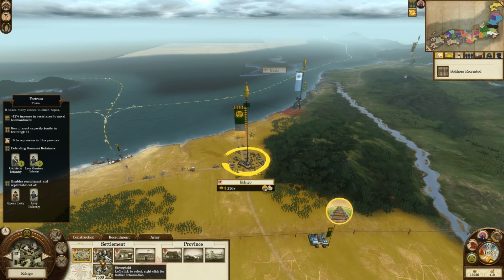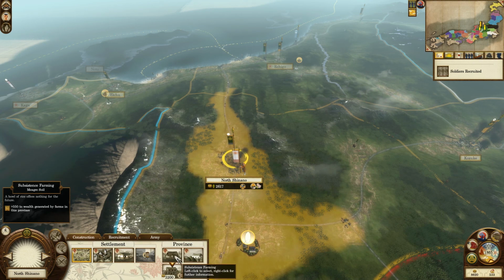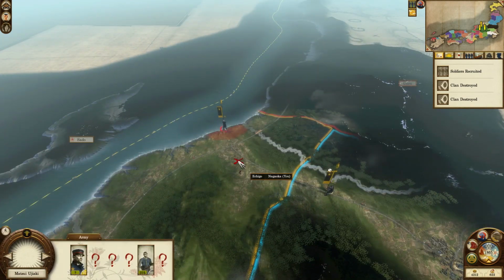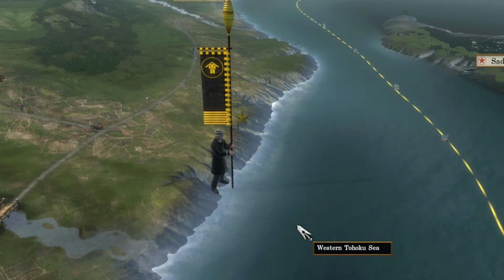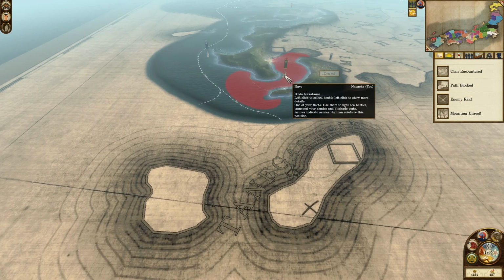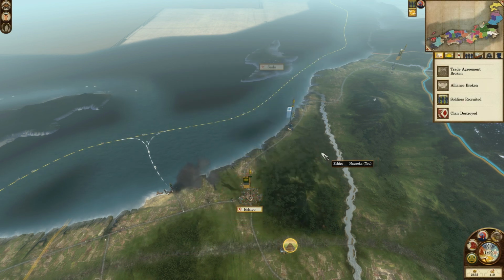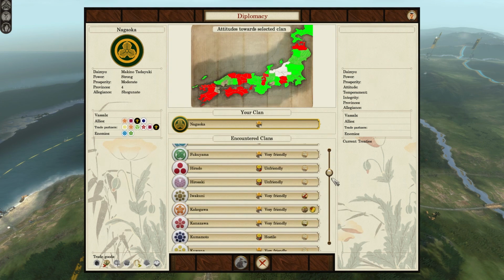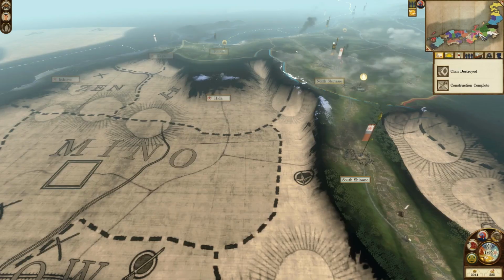Fall of the Samurai | Darthmod 5.0 | Nagaoka | #09 | Embrace on the Beach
[Episode Information]

In this episode:

[Series Information]

The Boshin War rages as Emperor Kōmei orders all westerners expelled out of isolationist Japan. We are the Nagaoka, a proud people, with a penchant for modern warfare. We will march to bring justice to our people under the guidance of our great Shogun, Tokugawa Iemochi! This internal turmoil will temper Japan, and a great empire will rise from the ashes!

We're running the Steam version of Darthmod v5.0, found on the Steam Workshop.

[Additional Information]